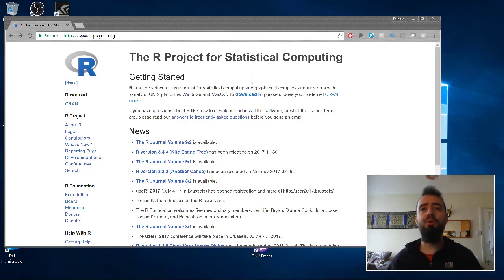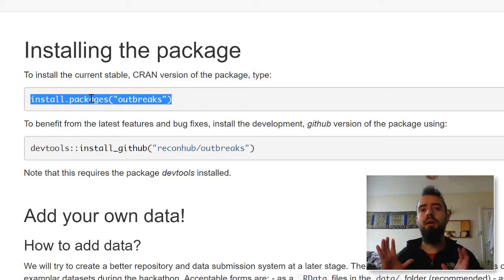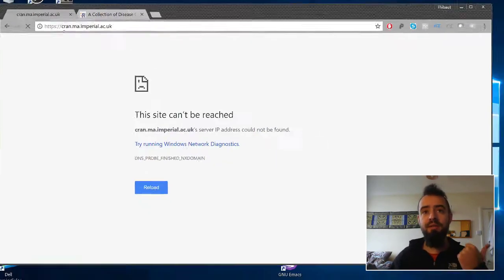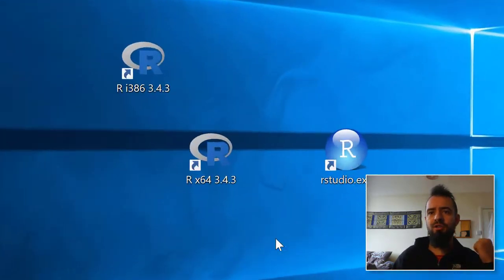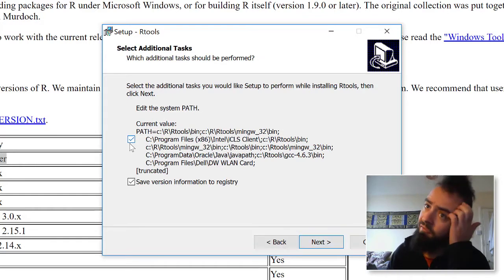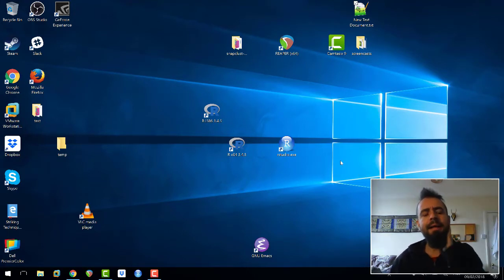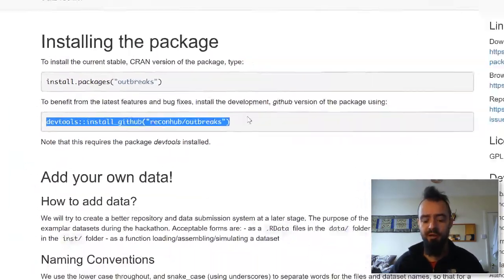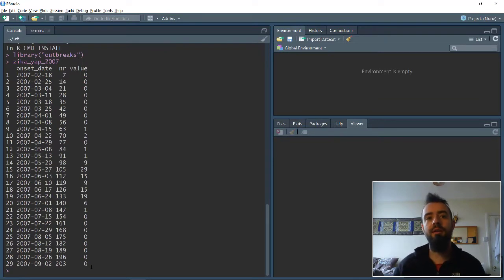R tips #2: Using the latest features of R packages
How to install Rtools on windows, and github versions of R packages using devtools.

RECON tips will be a new series a short videos illustrating useful technical points for outbreak analysis using R, ranging from some basic elements to more advanced analytics.

Author:
Thibaut Jombart